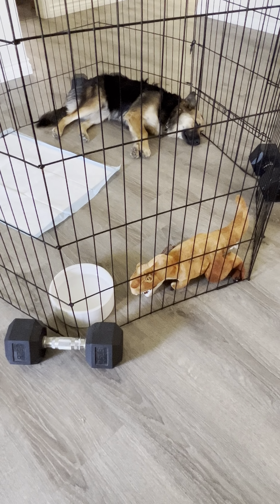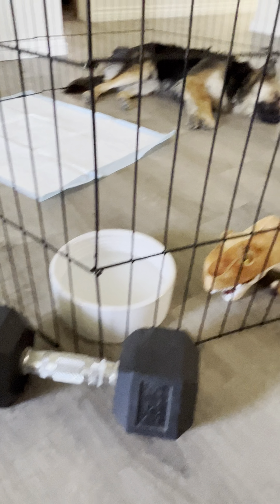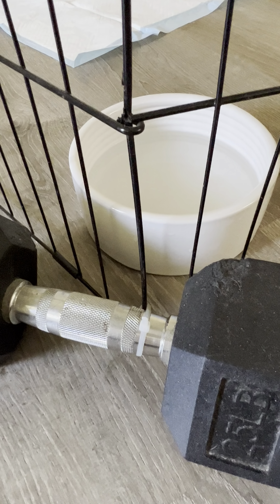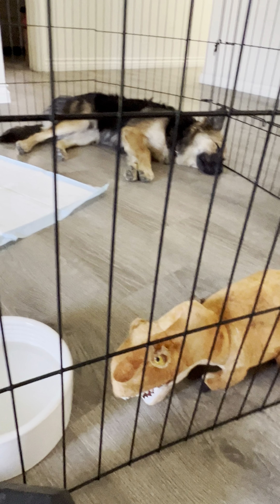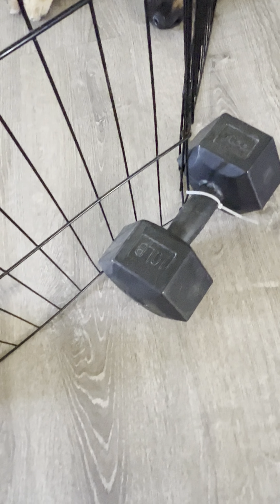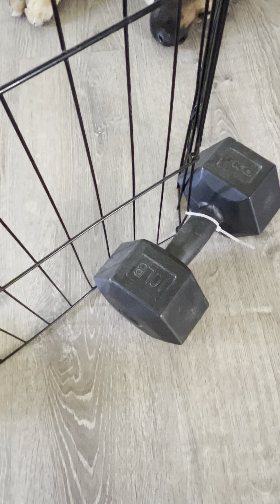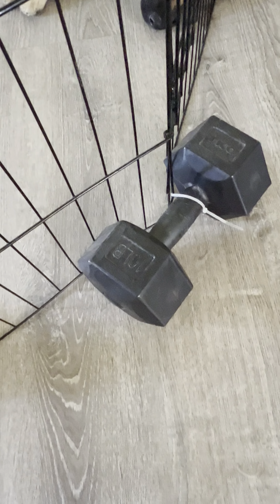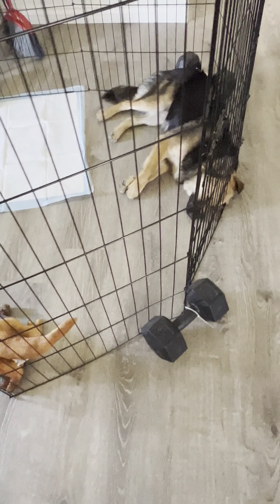GERMAN SHEPHERD DOG TRAINING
This is the XX-LARGE pen.